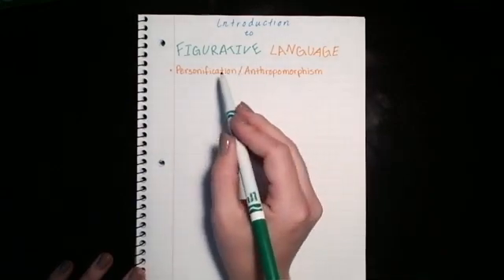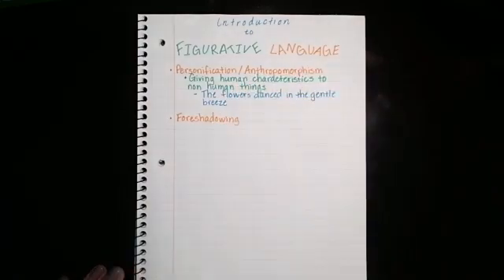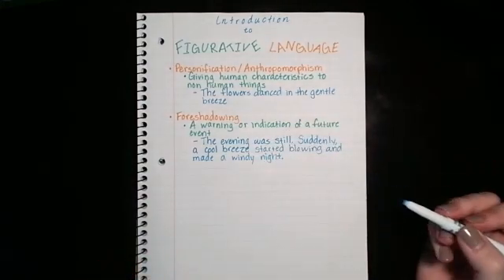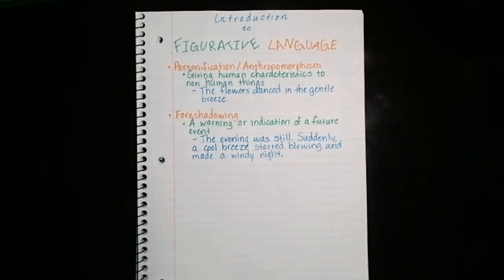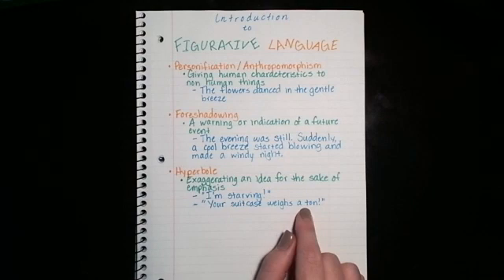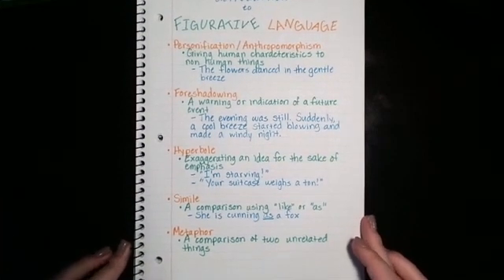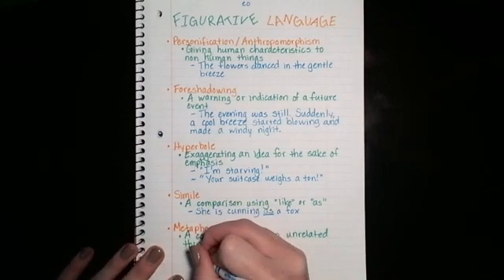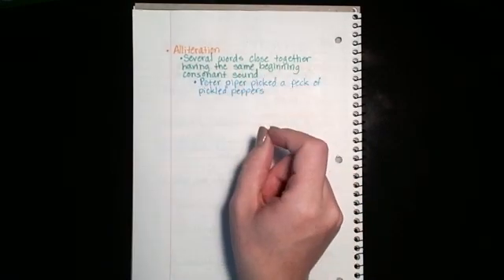Introduction to Figurative Language